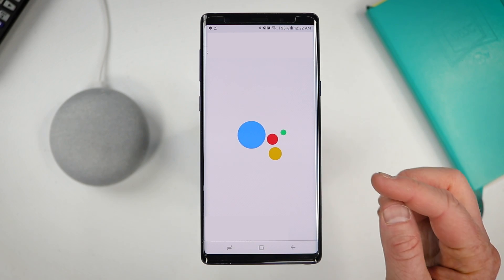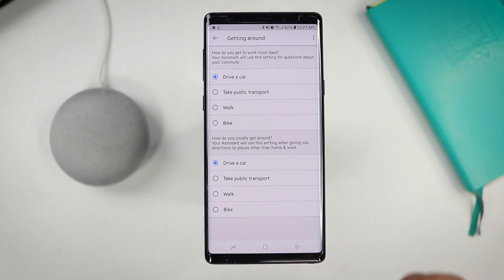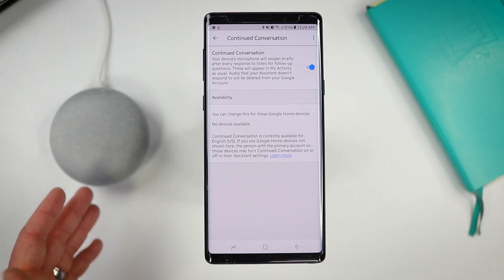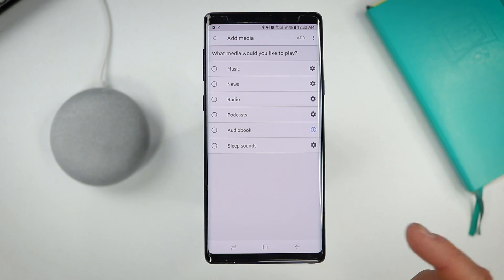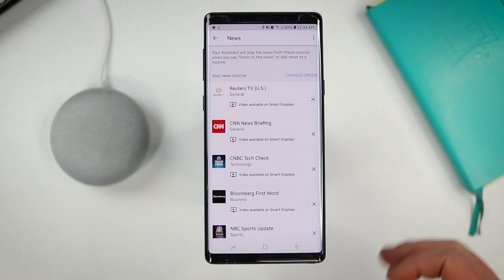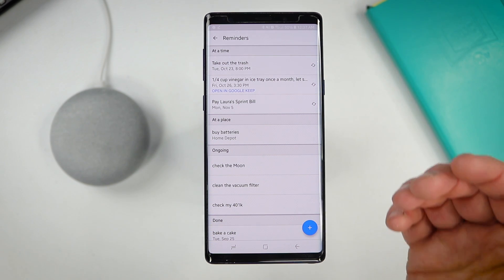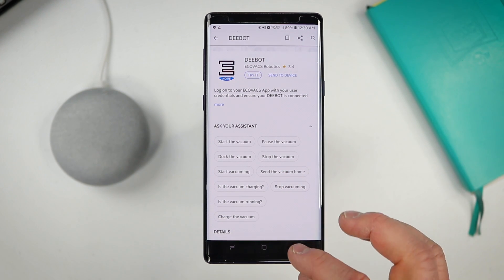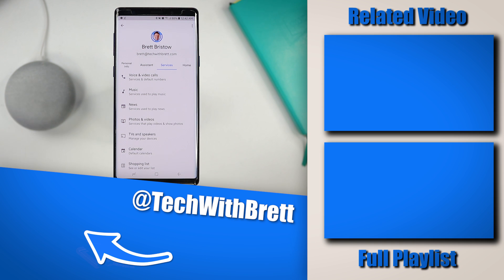How to Adjust Your Google Assistant Settings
This video covers how to use the new Google Home app to find and adjust your Google Assistant settings. I will cover how to change your Personal Info, Assistant & Services. This will include items like Routines, Shopping Lists, Calendar, Reminders, TV & Speakers and more.